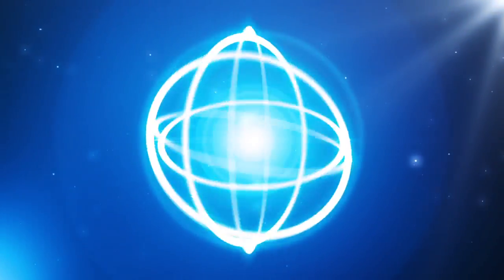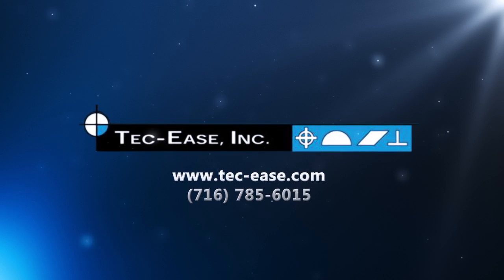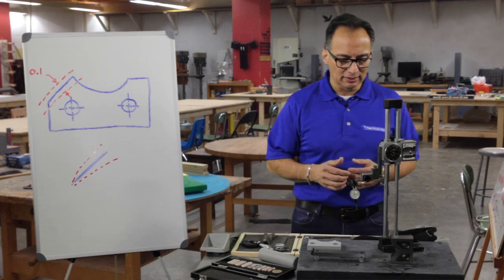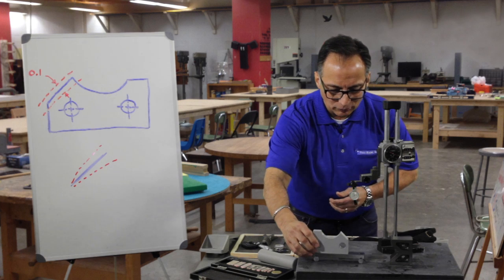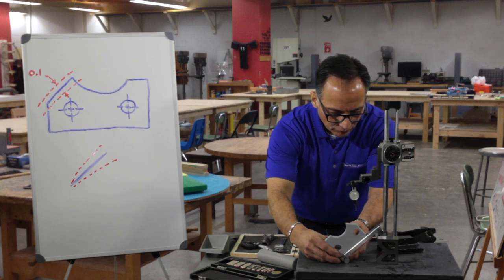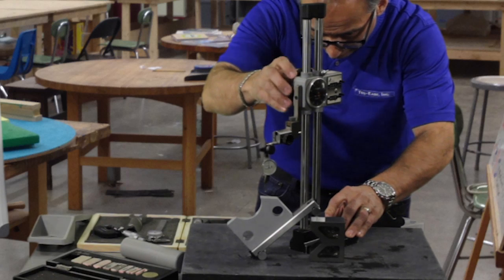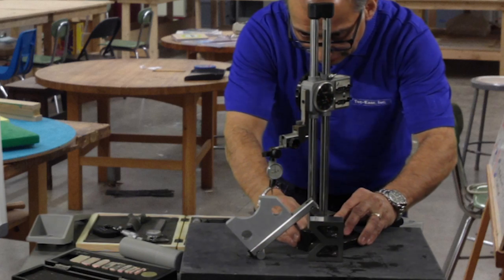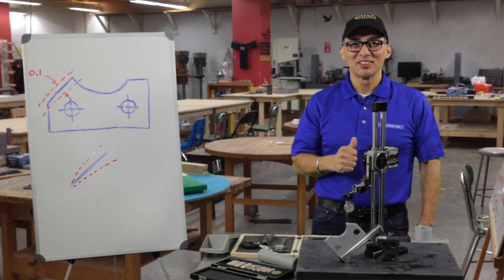TEC-EASE Episode 4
Part of a 10 episode series